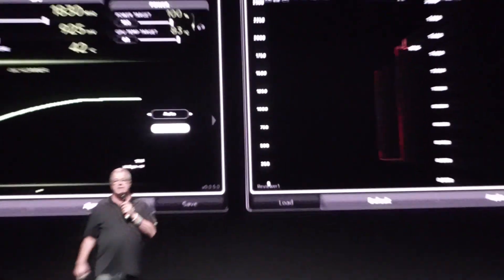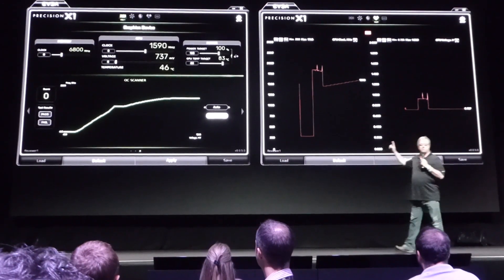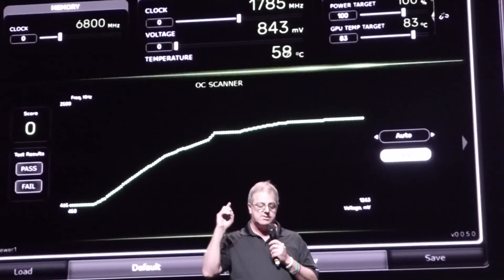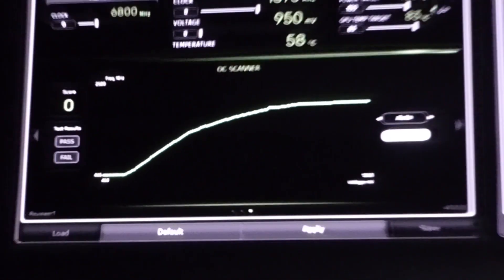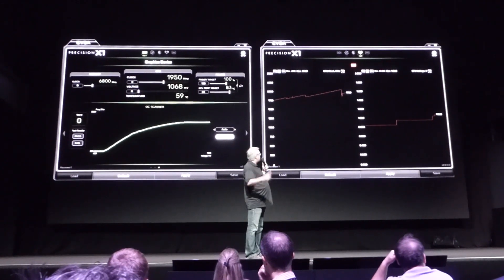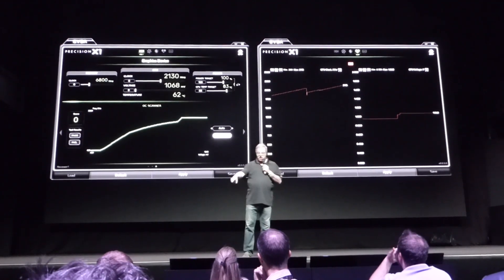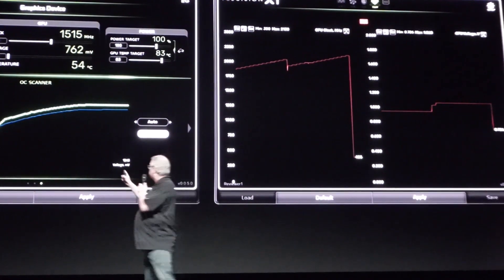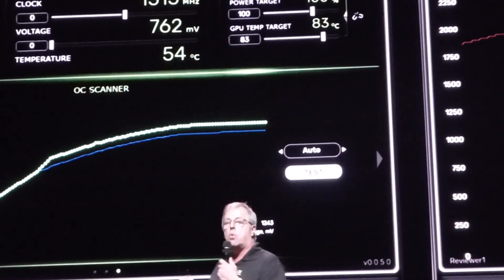EVGA Precision XI: Takt- und Spannungskurve für Geforce-RTX-Grafikkarten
Neben diversen Spieledemos wurde auf dem Turing-Event außerdem noch das neue Precision-XI-Tool von EVGA vorgestellt und die Takt- sowie die Spannungskurven detailliert erklärt.

▶ Helft uns mit Amazon-Käufen